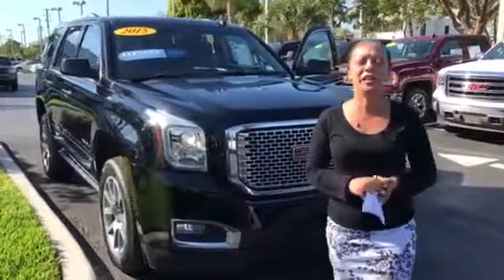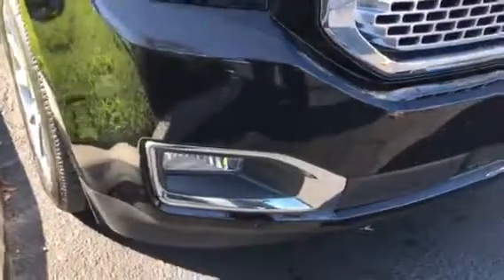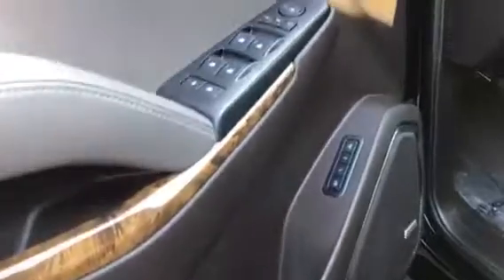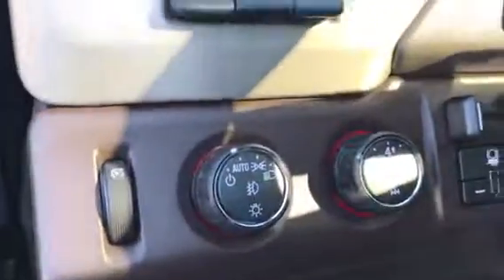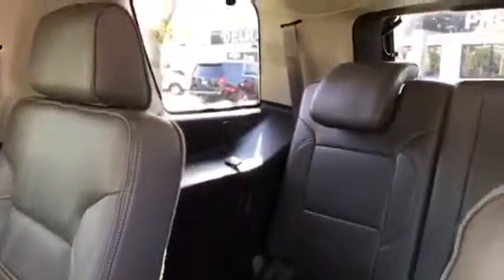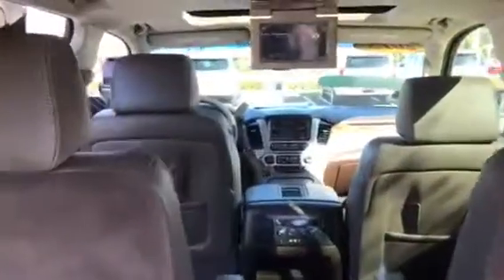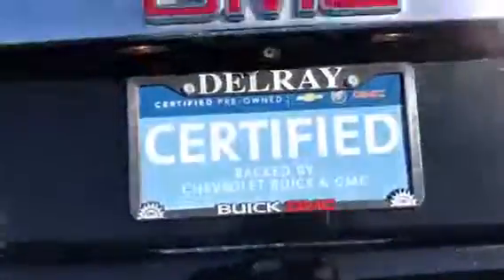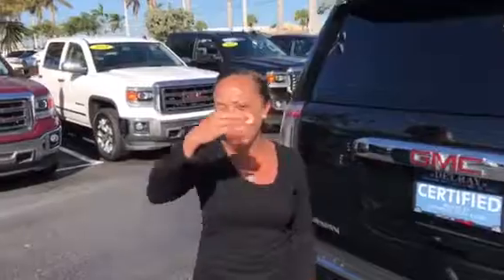2015 GMC Yukon by Stephanie